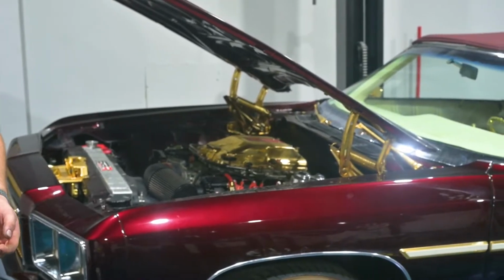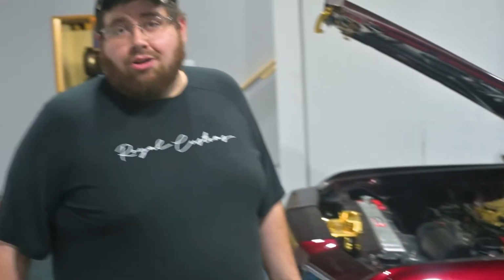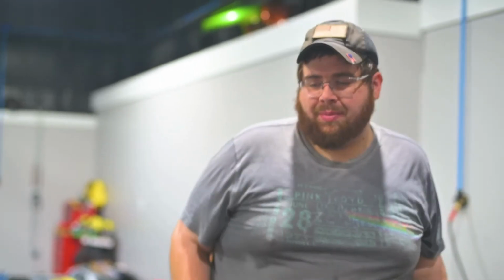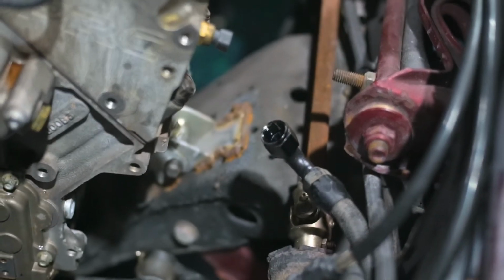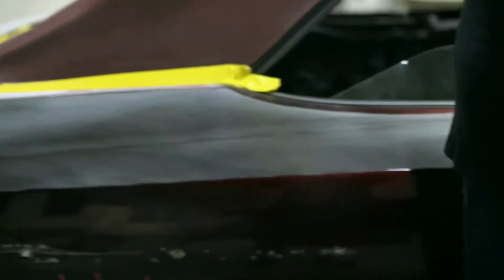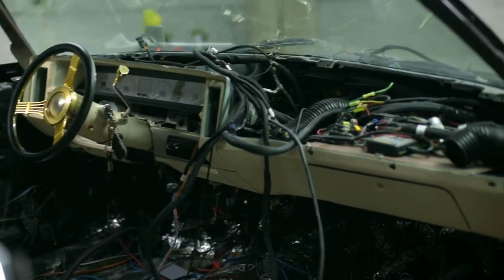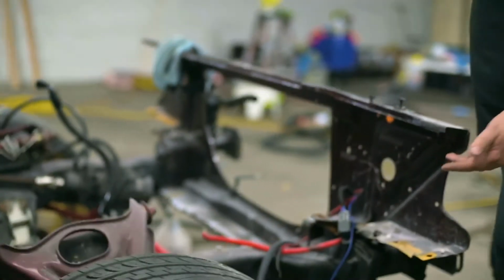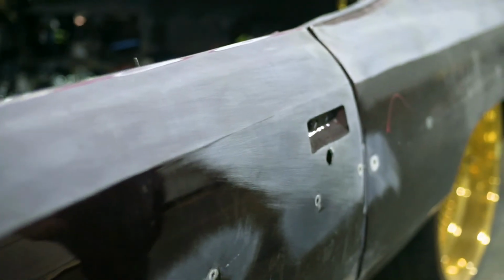WE PULLED THE MOTOR OUT OF A SUPERBOWL CHAMP'S CAPRICE CLASSIC!!!!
NFL Super Bowl champ Antonio Brown recently sent us a few of his cars to fix and get them looking how they should. First up is this Chevy Caprice Classic which we have so far pulled the motor & trans, gutted the interior, began bodywork/paint prep/rust repair, and began engine diagnostics/repairs. This thing still has a lot of work that needs to be done, and we'll be updating you regularly from here on!